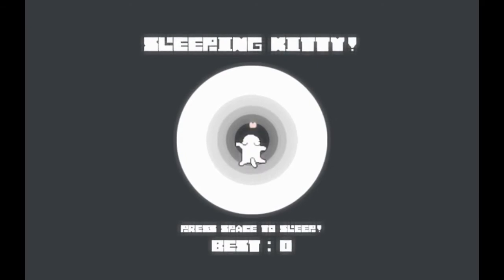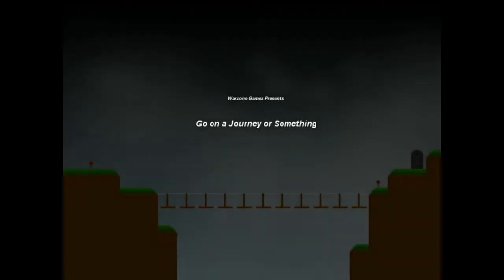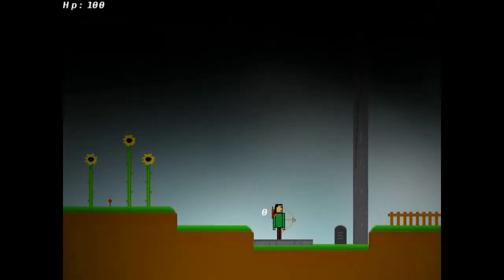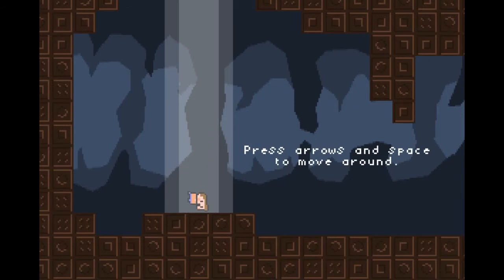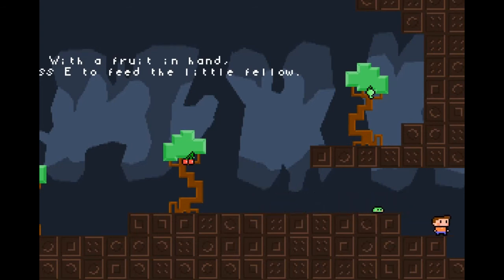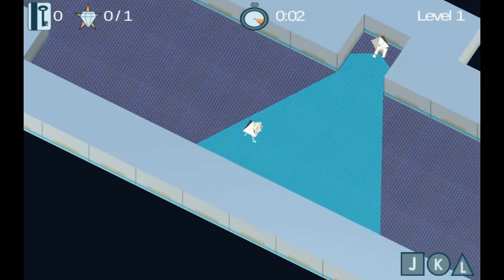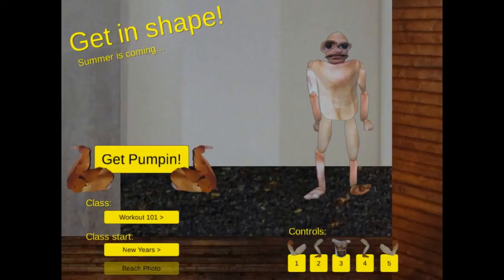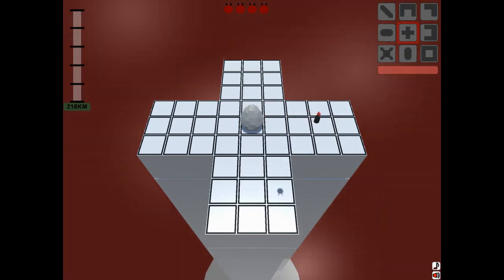Jupi Plays Indie Games: ALL THE INDIE GAMES [Ludum Dare 35] [Part 12]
Basically I wanted to play most of the games that were entered in the Ludum Dare 35, so I did. This is going to be a series of videos showing me playing every game entered on my spreadsheet for about a minute each. The theme is Shape Shifter. If you want me to play your game, add it
01:04 - Sleeping Kitty
02:19 - Reshape
04:04 - Go On a Journey or Something
06:18 - Turbo/Glide
07:32 - Vogue Ninja
09:25 - A Slimy Fellow
12:17 - RoboRob
13:55 - Shape Escape
15:45 - Abs ‘n’ Ads
17:31 - Mephisto Rising